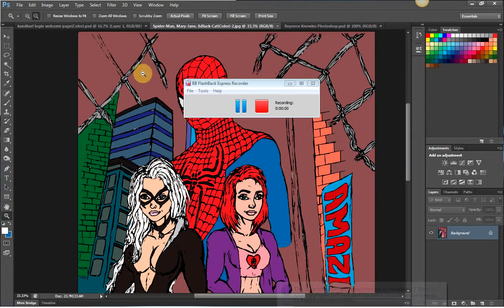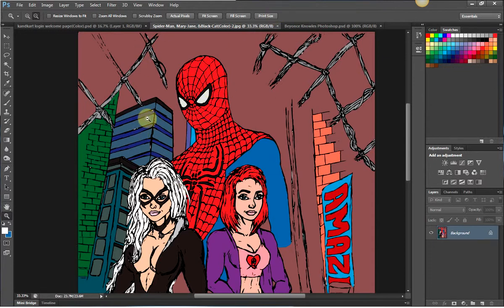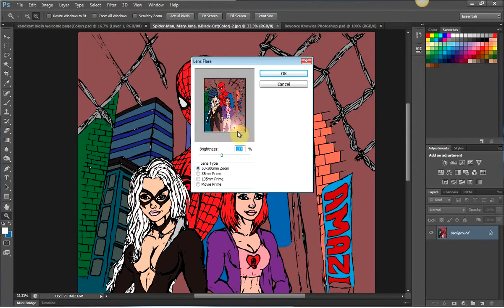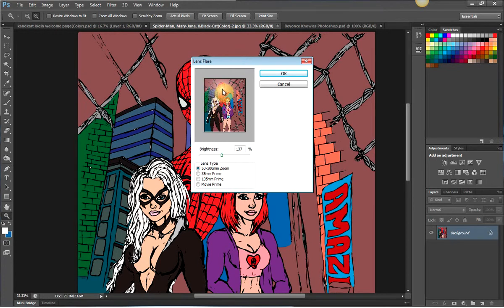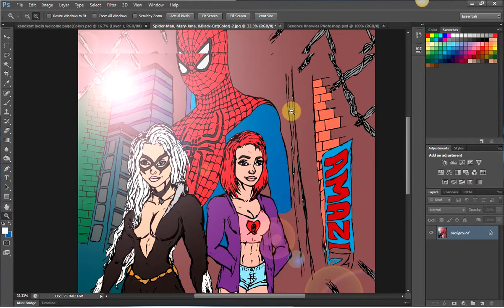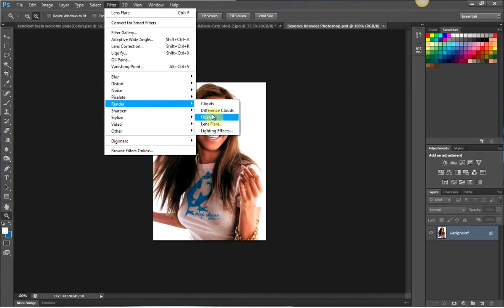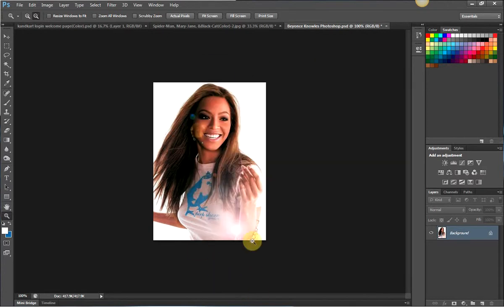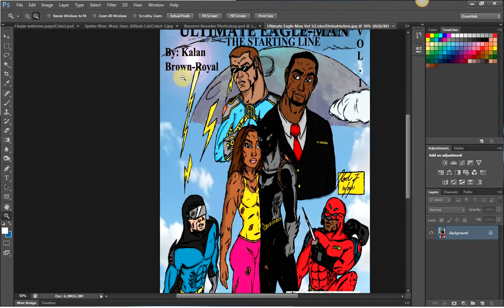PhotoShop Tutorial How to use a Lens Flare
This video was designed to help you learn what and how to make and use a lens flare in Adobe Photoshop. In this demonstration I used Adobe Photoshop CS6 to show how to add lens flares. Brief Tutorial.